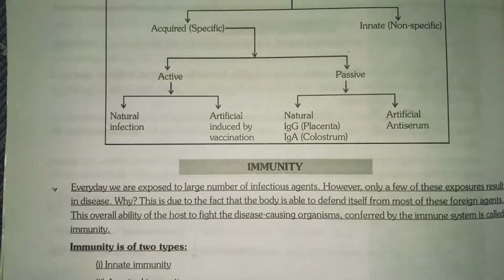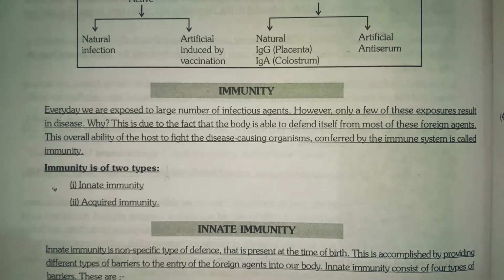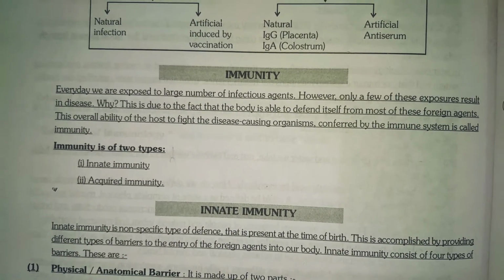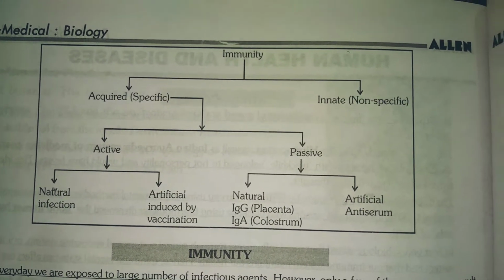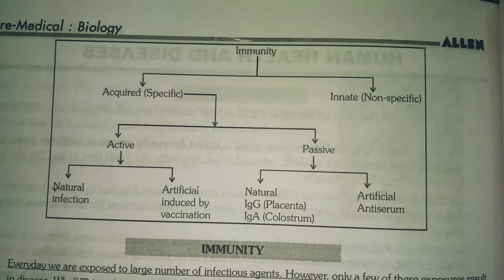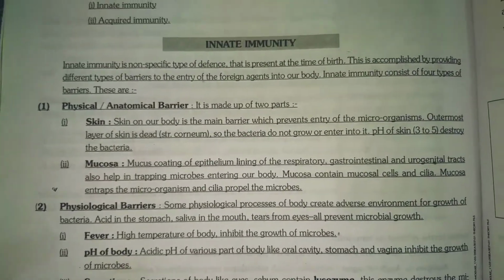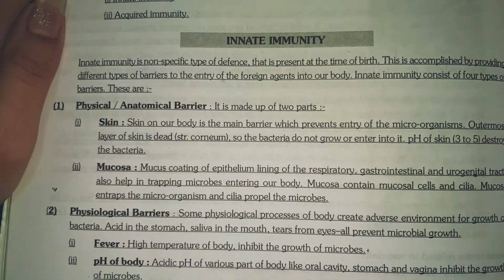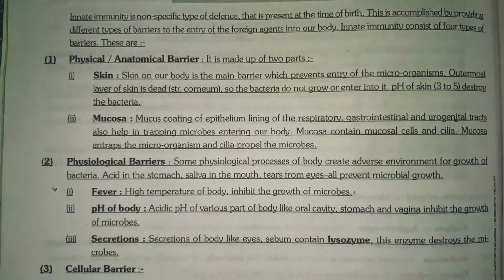Immunity part 1 || Innate immunity || Easy to learn || NEET UG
Basics of Immunity.
In this video Innate immunity is explained briefly.